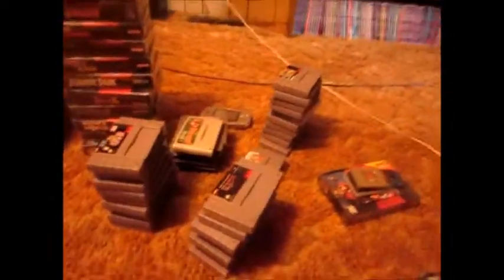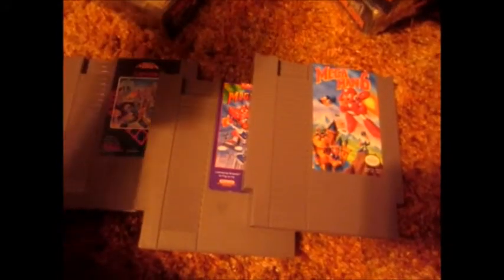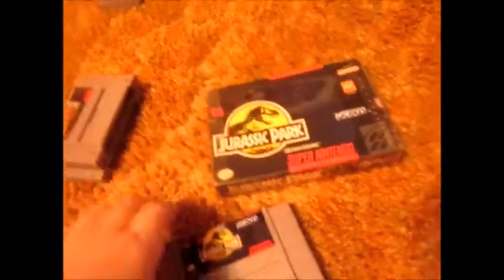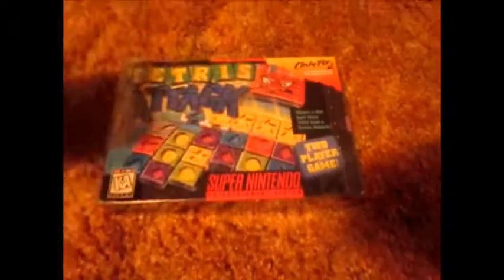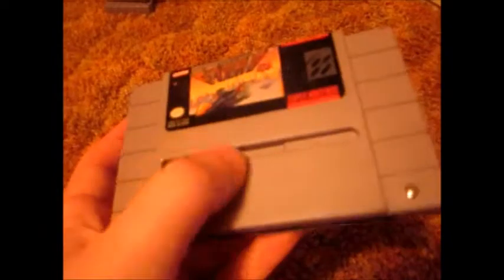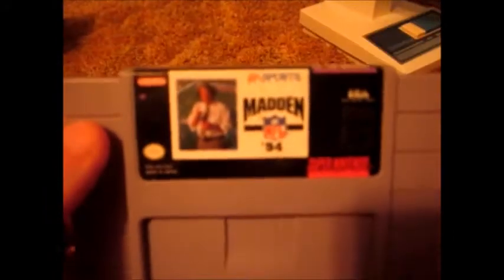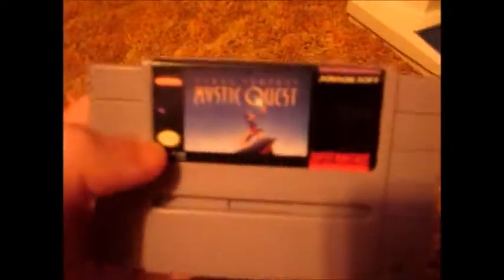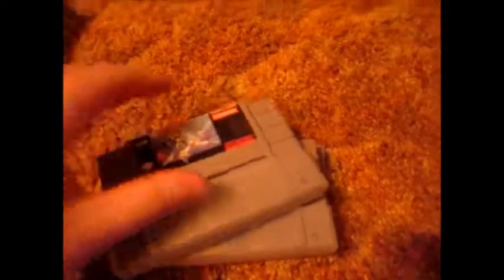Video Game Pickups! #5 - Metric ton of SNES games!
More SNES madness with some other cool stuff!